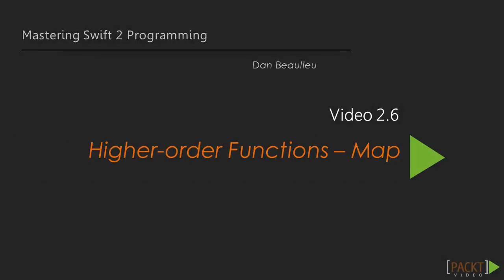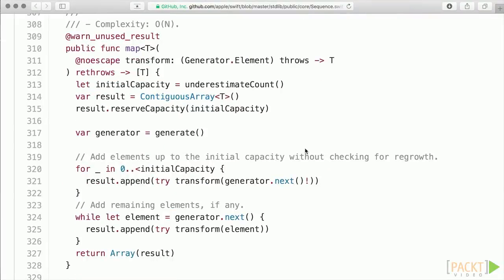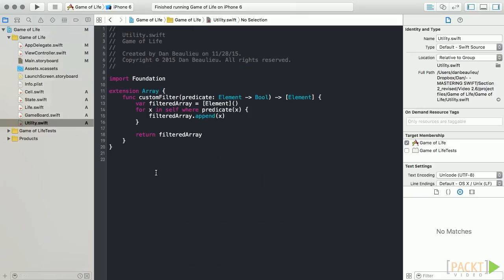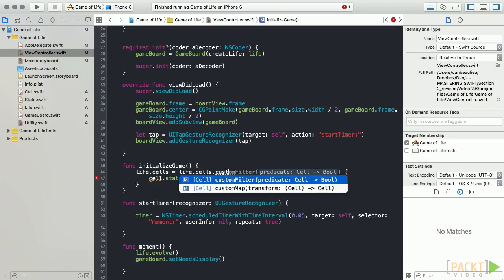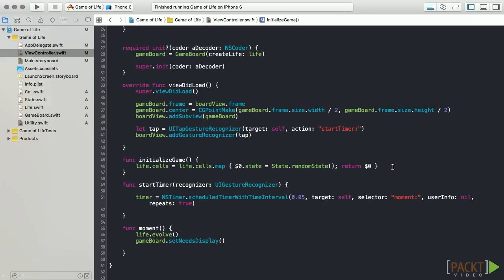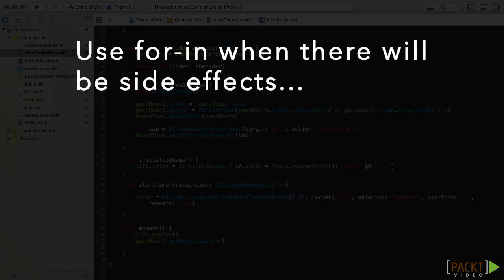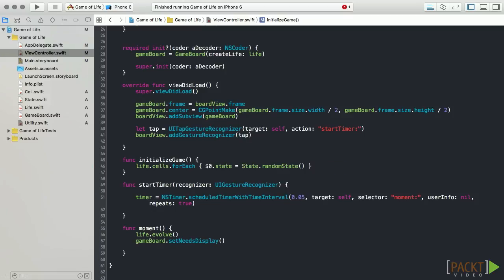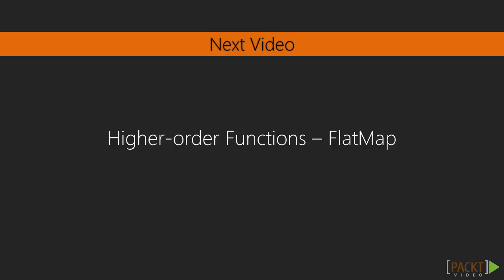70 - Higher-order Functions – Map.mp4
70 - Higher-order Functions – Map.mp4